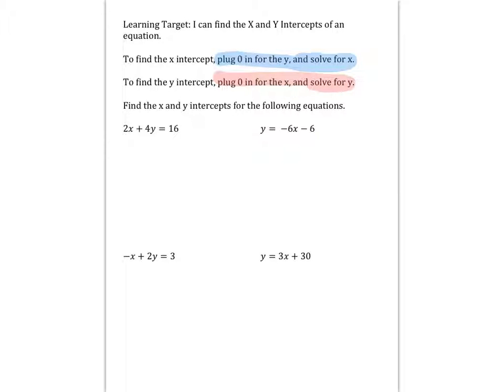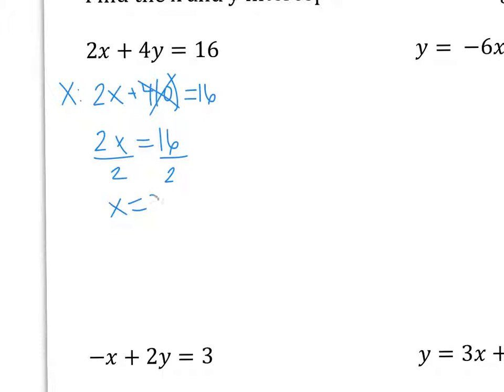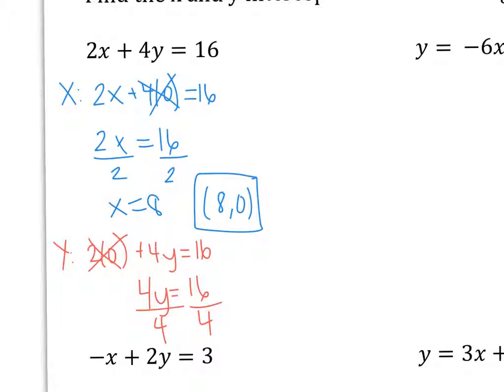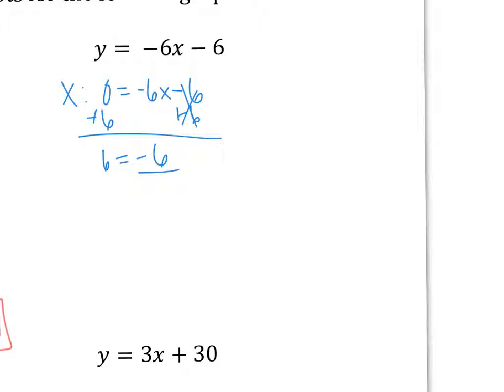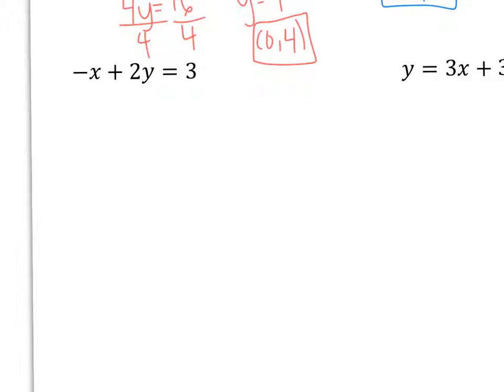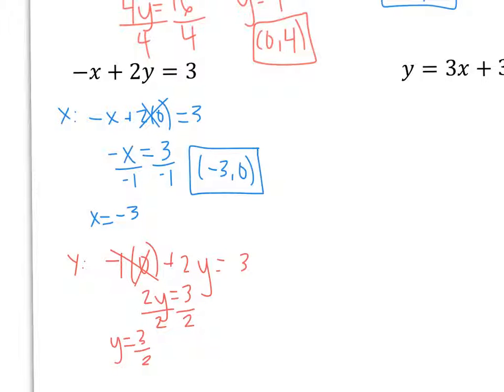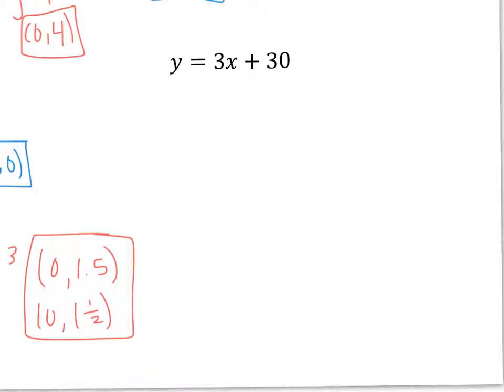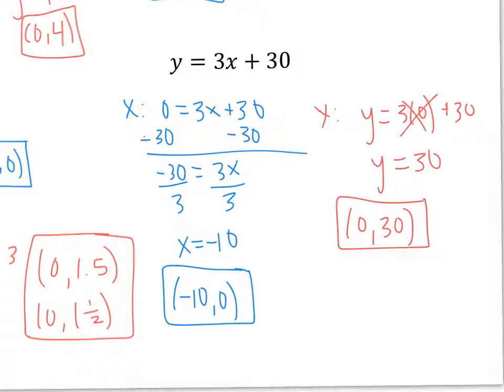X and Y Intercepts From an Equation